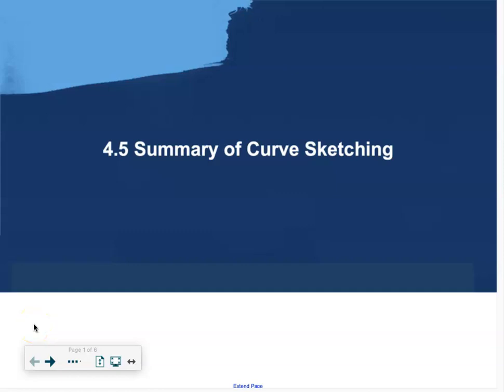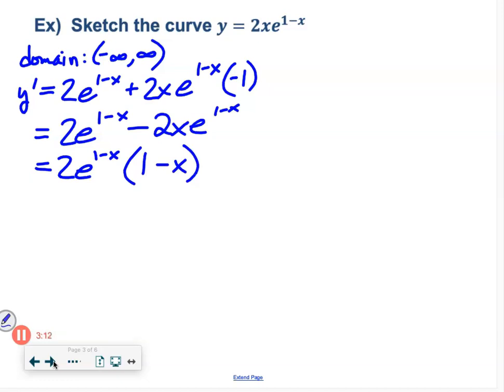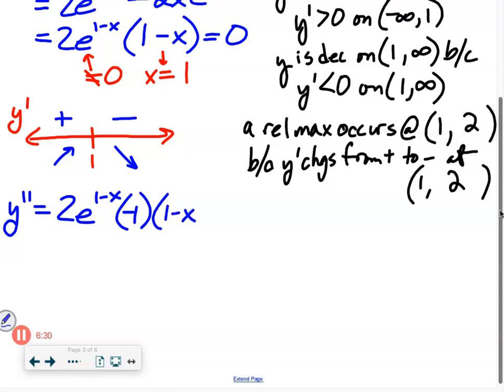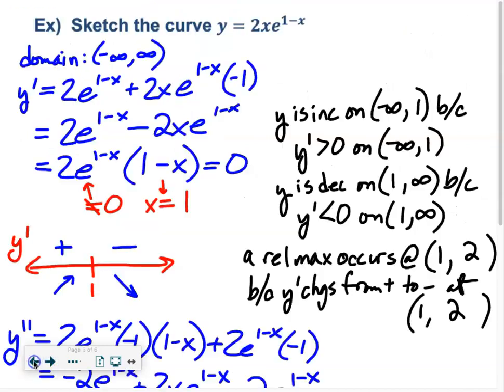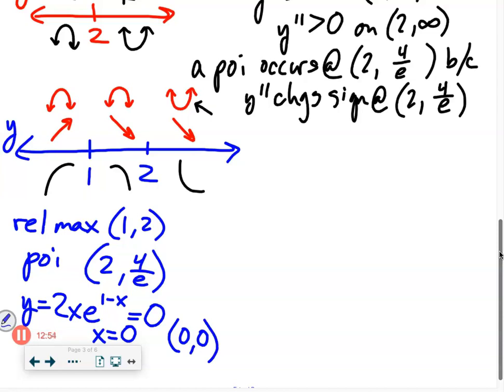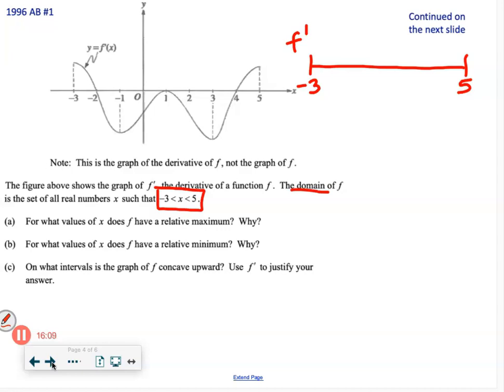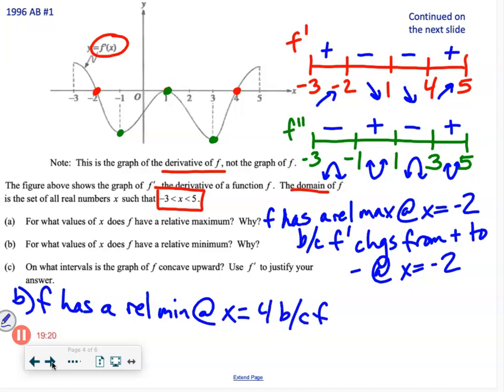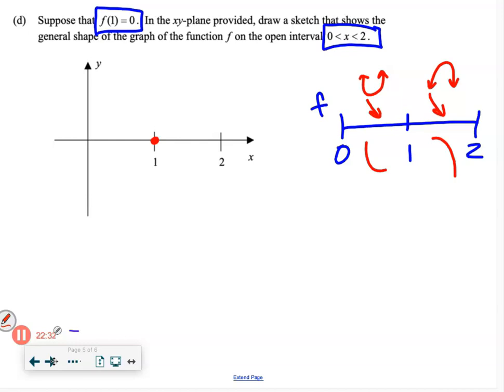2019 ap calculus 4.5 curve sketching summary